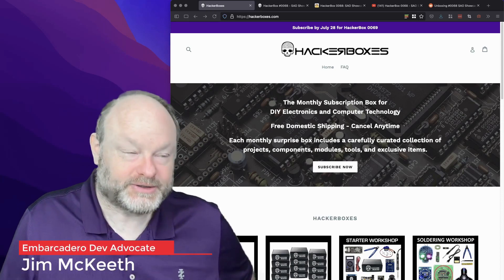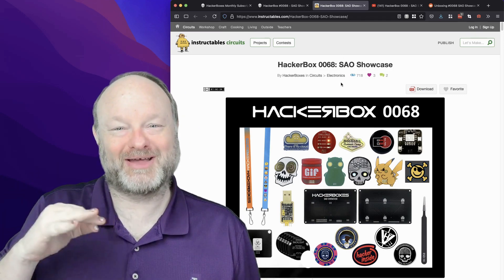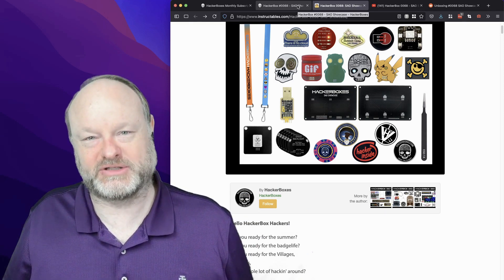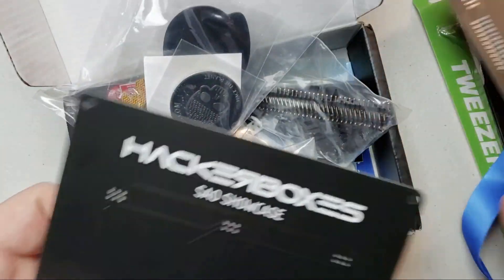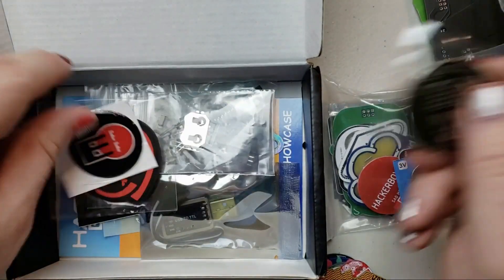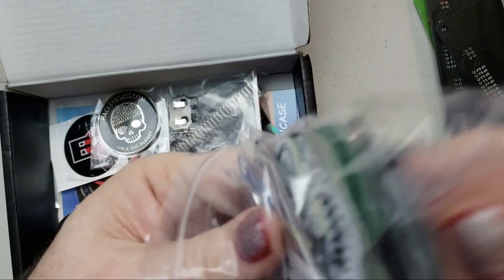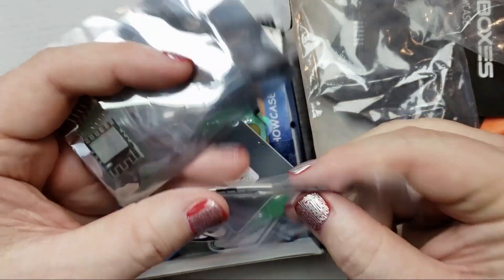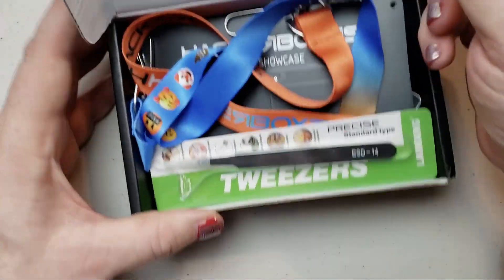Hackerbox 0068 - Unboxing and Introduction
This is an experiment in video content that isn't directly related to Embarcadero products. If this is something you would like to see more of, then give the video a thumbs up, but if you would rather I keep all the videos on here related to Embarcadero products then give it a thumb down.

In this video I am unboxing HackerBox 0068 - SAO Showcase